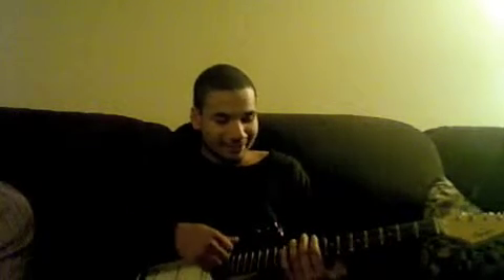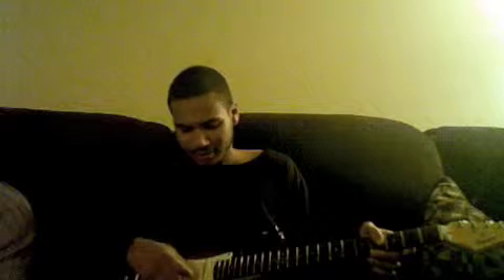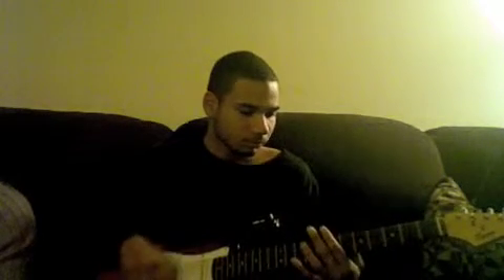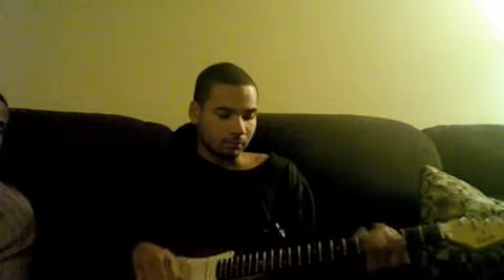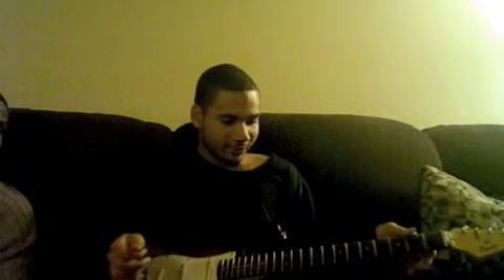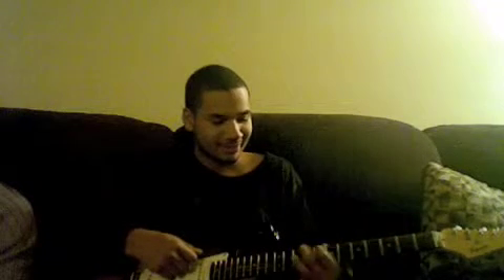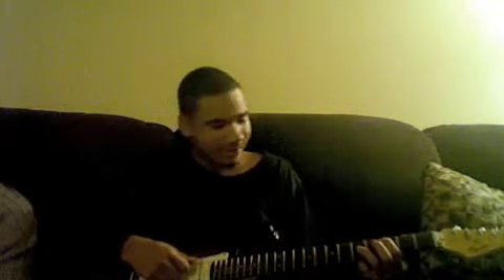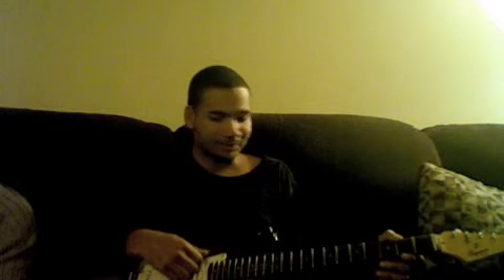dont stay lesson (linking park)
linking park dont stay lesson